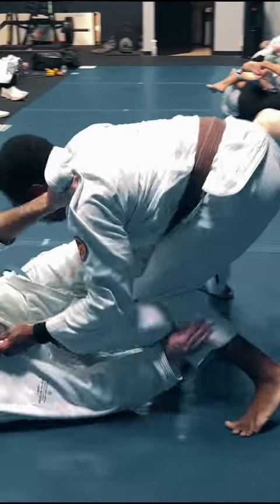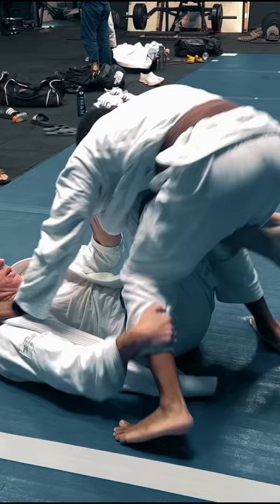Longstep Pass from headquarters position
YOO what is up everyone! I wanted to start adding some shorts to the channel just to show some of the things I’m working on during open mat rolls when I’m not bringing sparring video content.

Recently purchased the Longstep Masterclass that Dalpra made and have had major success with hitting it in rolling, especially from the headquarters position. In this clip I wanted to showcase some of the subtle grip positions and body positions one must be in to finish the longstep and prevent the scramble.

I've been a Brown Belt since 2022 and also moved out to California to train. I'm always looking to improve and what better way to do that than to post my rolls on the internet for people to watch and dissect. What could go wrong?